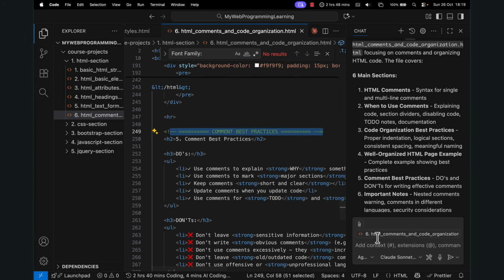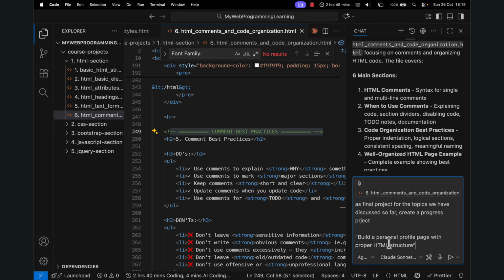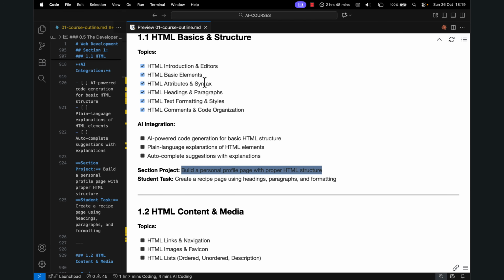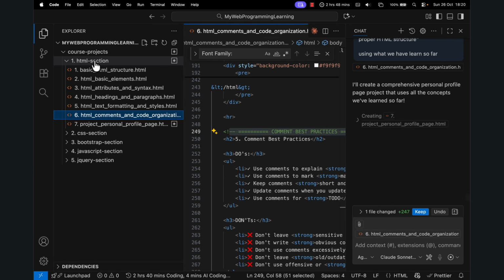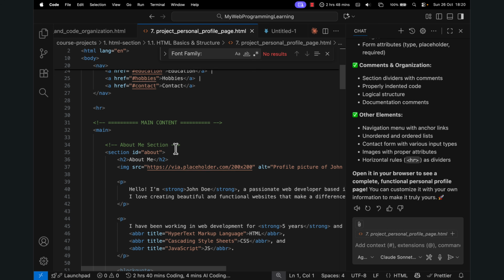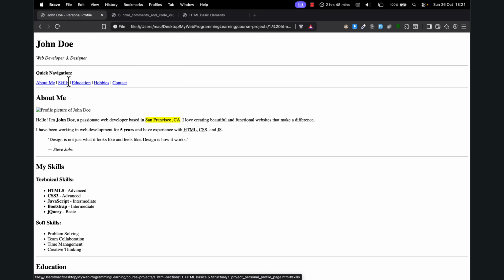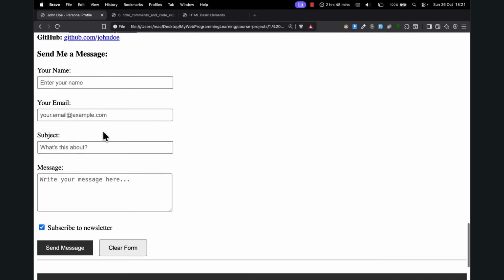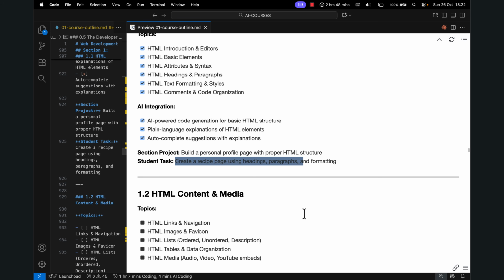Part 15: Build a Personal Profile Page | HTML Basics Project Tutorial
Apply everything learned to create your first complete HTML project - a personal profile page. Build a professional portfolio page from scratch using basic HTML.

Topics Covered:
- Project setup and planning
- Creating page structure
- Adding headings and content
- Formatting text properly
- Using comments effectively
- Organizing code sections
- Complete personal profile page

First hands-on HTML project - build your own web page!